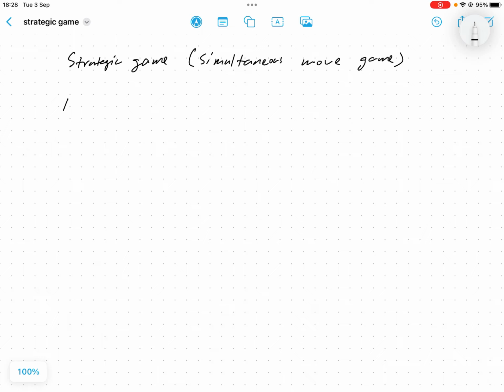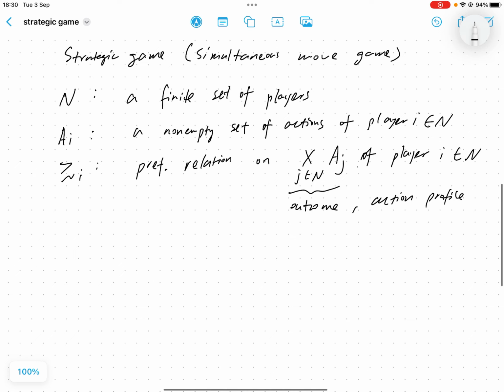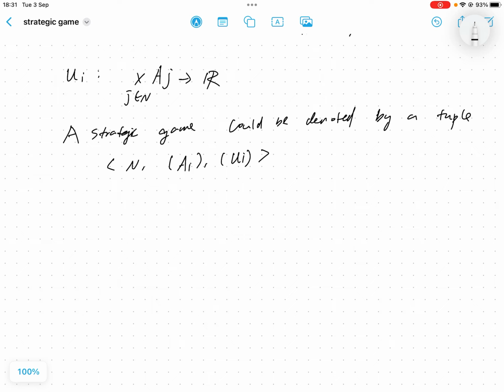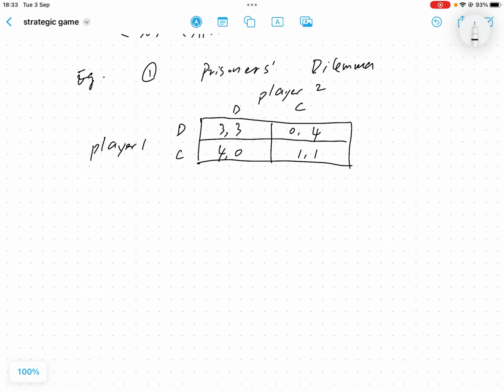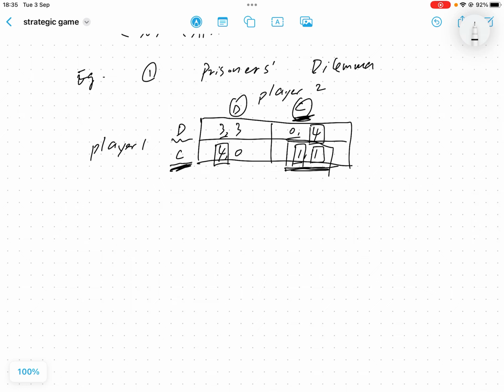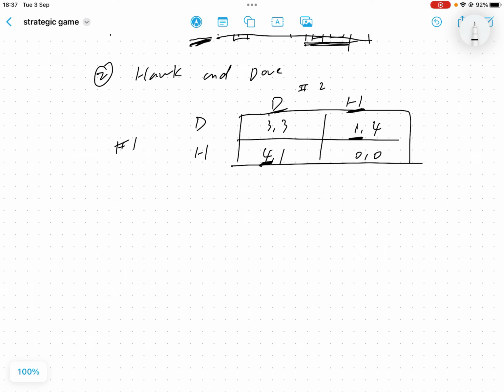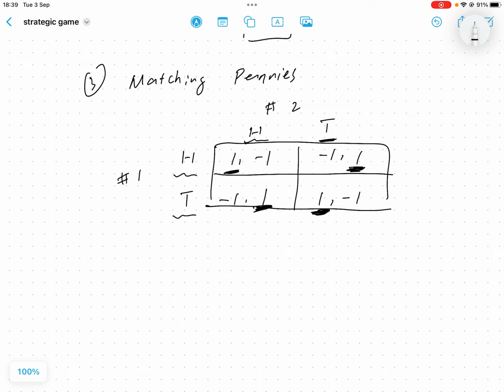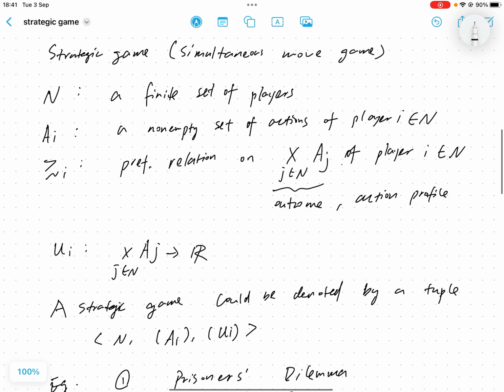Game Theory 2 Strategic game (simultaneously move game)